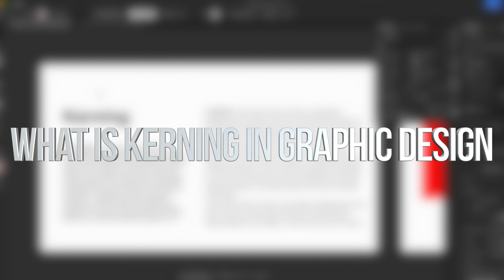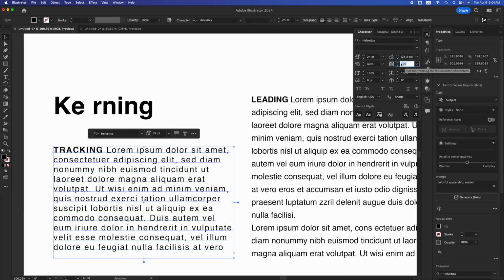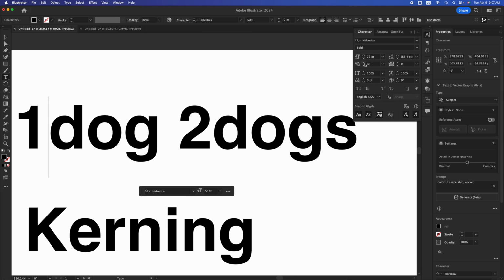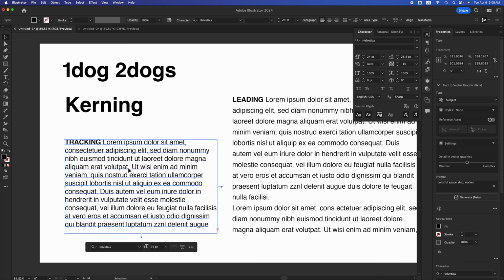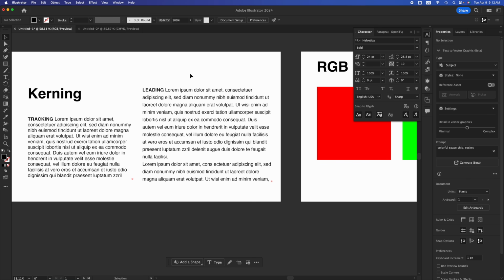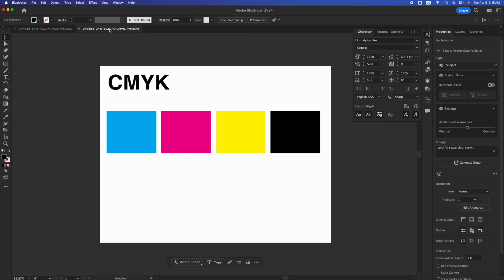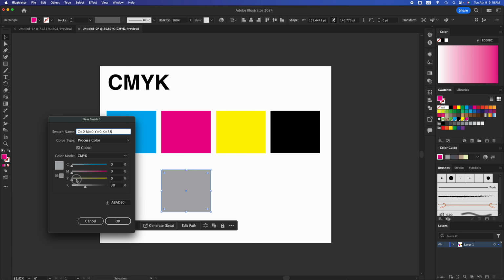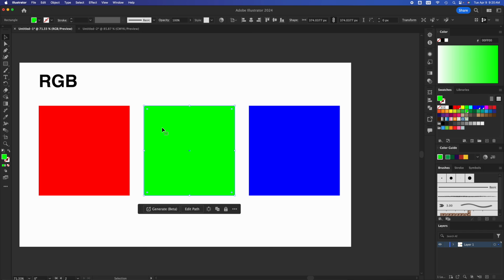What is Kerning in Graphic Design? Kerning Explained